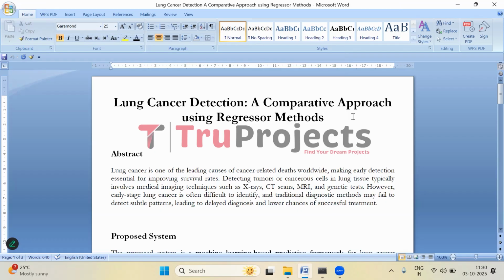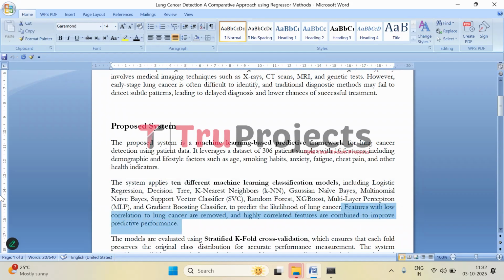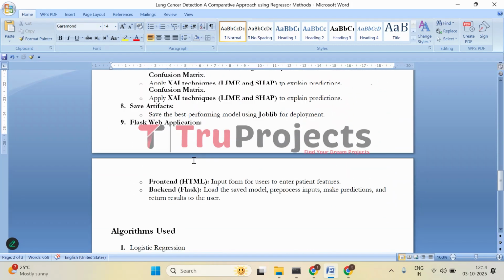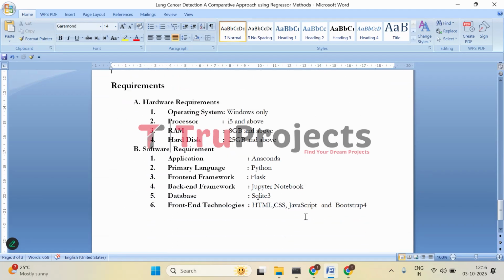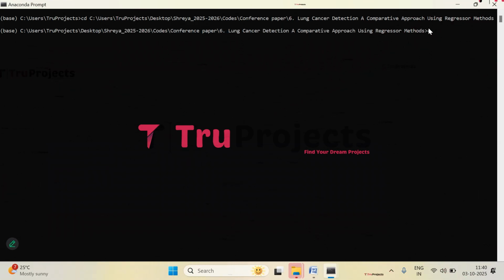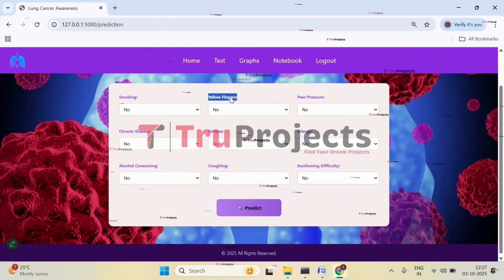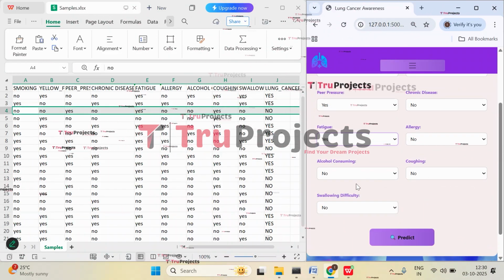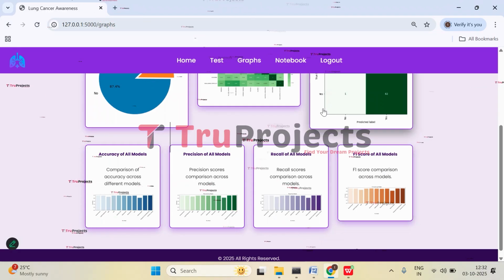Lung Cancer Detection A Comparative Approach using Regressor Methods